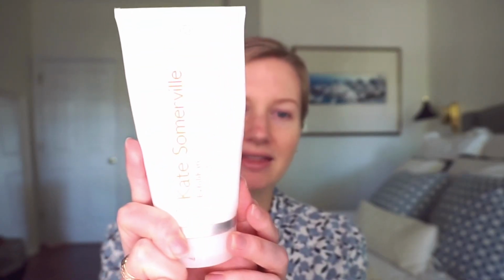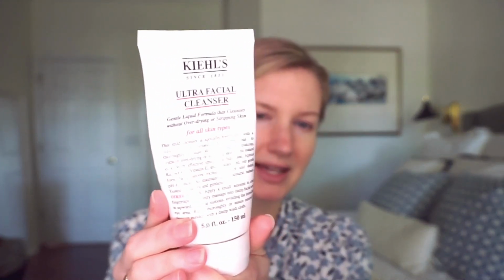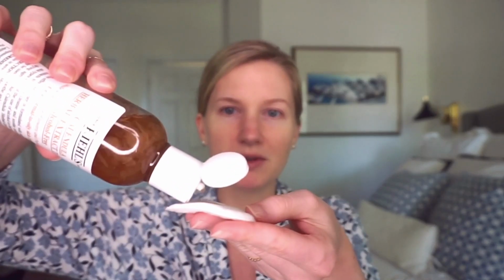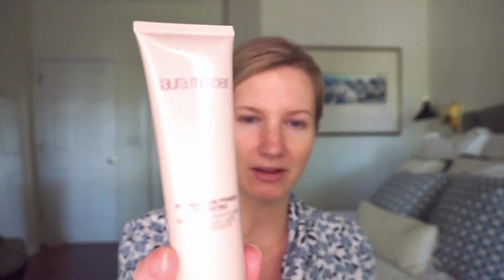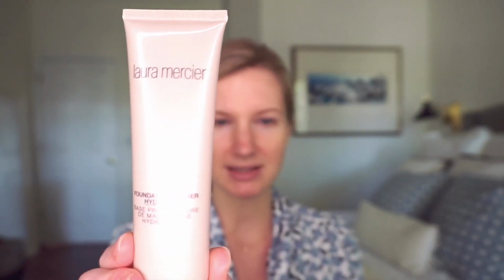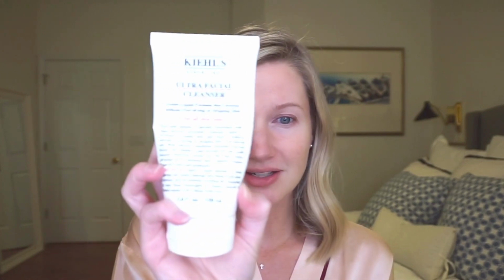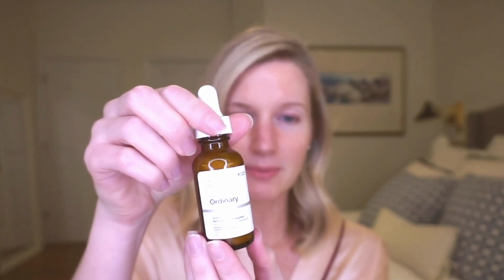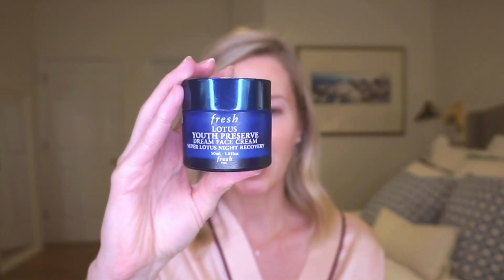My Morning & Nighttime Skincare Routine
I'll be the first one to admit that skincare can be confusing, so today I'm breaking down my morning and nighttime routine. Including a video of how I use and apply each product!